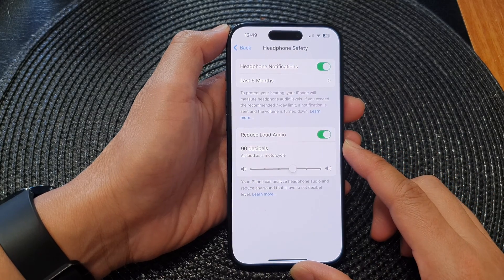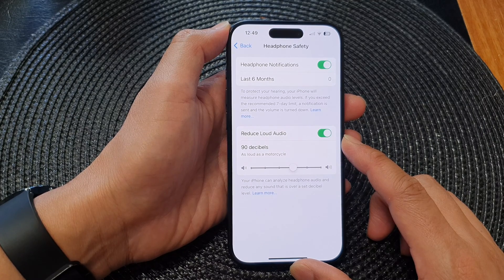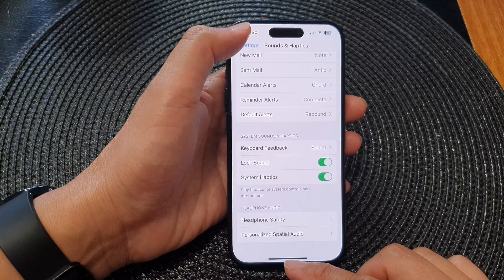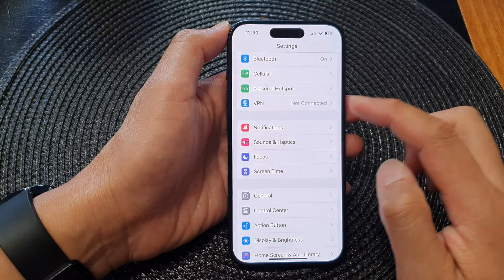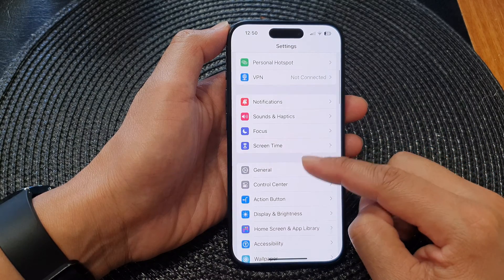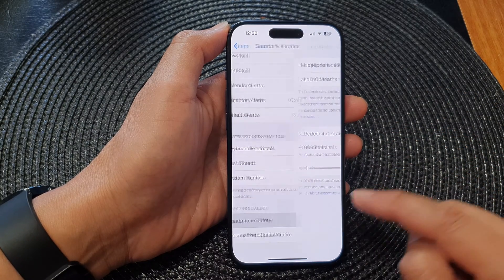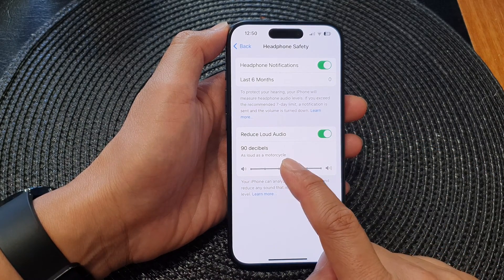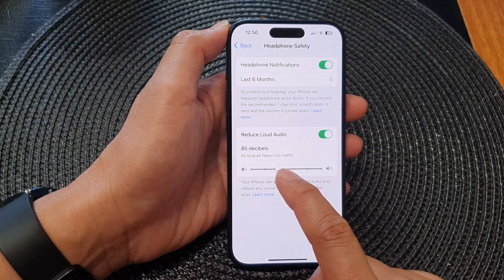iPhone 15/15 Pro Max: How to Turn On/Off Reduce Audio Sound & Change the Decibels for Headphones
In this comprehensive guide, we'll show you how to take control of your audio experience on the latest iPhone 15 series with iOS 17. Learn how to turn on/off the Reduce Audio Sound feature and adjust the decibels specifically for your headphones. Whether you're a music lover, podcast enthusiast, or just want to tailor your audio to perfection, this tutorial is for you!